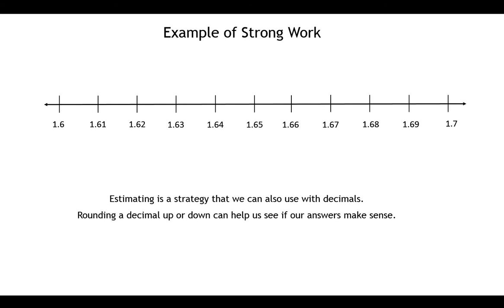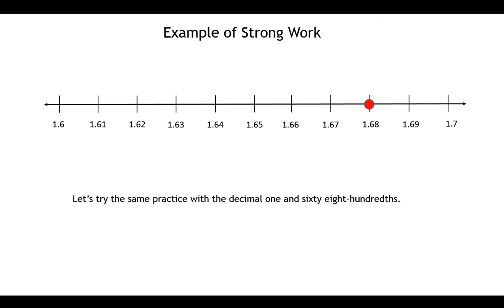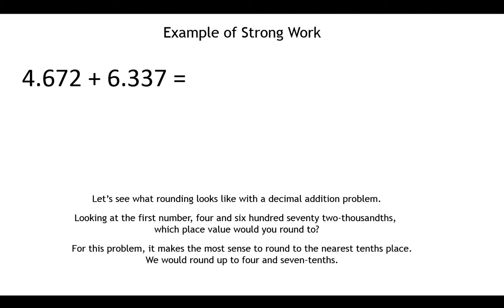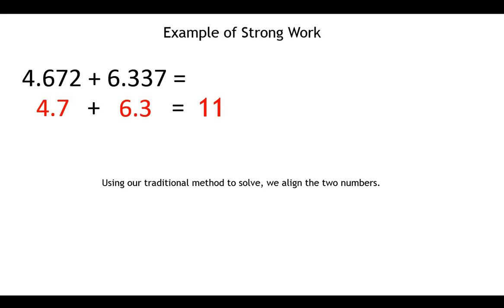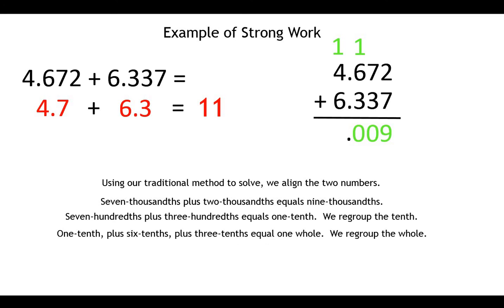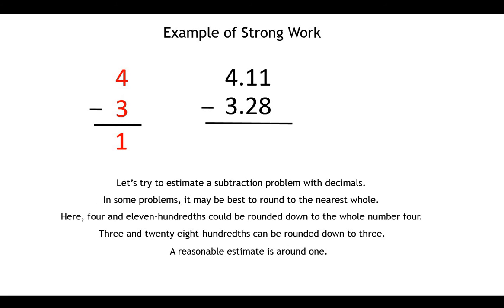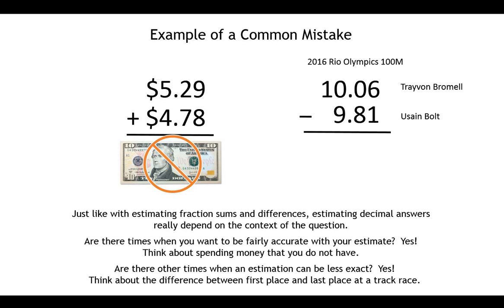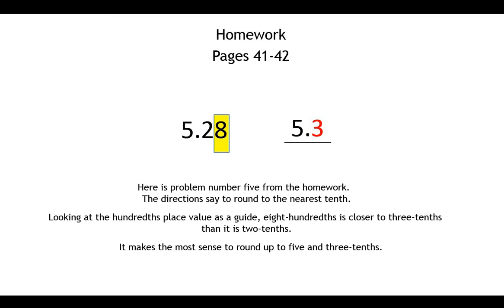MX18 G5 L2_8